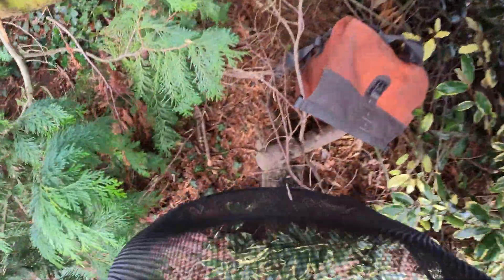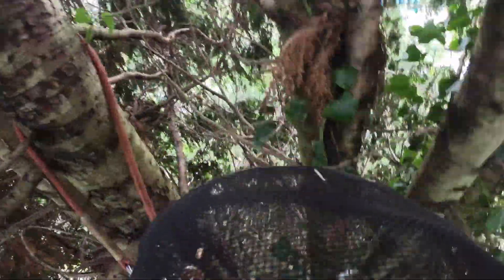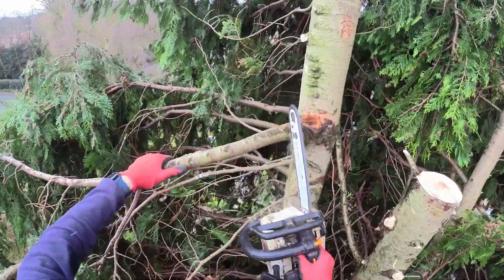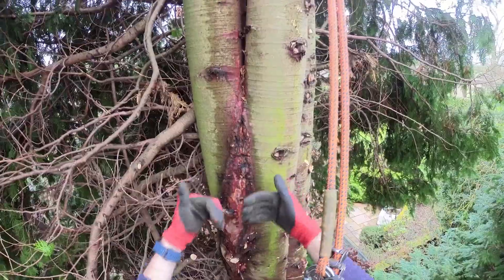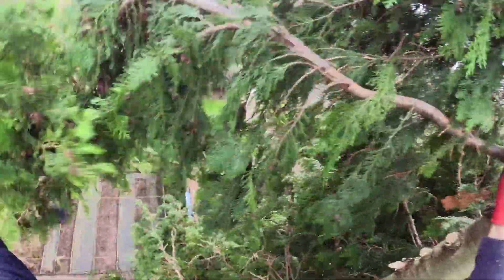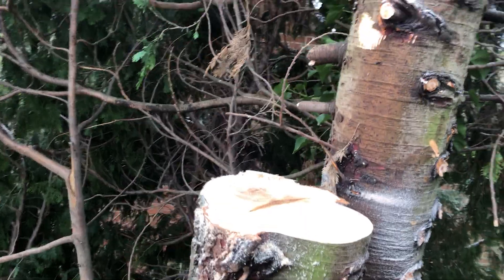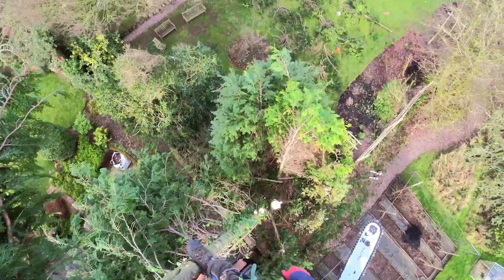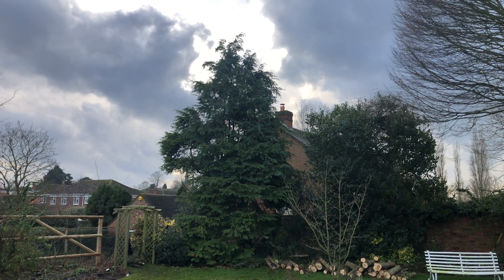Arborist removes conifer | Tree Surgeon POV | Dangerous hidden fault (co-dominant stems)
The conifer was removed because of it's size but it had a great example of a compressed fork (also known as an included fork or co-dominant stems). Join Rich, a climbing arborist and tree surgeon as he works to remove the tree and explains how co-dominant stems are formed and why they are dangerous.

⏱️⏱️TIMECODES⏱️⏱️
00:00 Intro
00:51 Change of plan
01:33 How does a tree surgeon climb a tree
02:22 How a tree surgeon chooses an anchor point
03:11 Start cutting the tree
04:22 How co-dominant stems form
05:25 Why codominant stems are a structural weakness
06:10 compressed fork vs a normal fork
08:21 Cutting into codom stems
09:35 Finishing off the tree
10:11 Heckled by the ground worker
12:20 Logging the stem down
12:47 Finished result

I work as a freelance Climbing Arborist (a.k.a tree surgeon) to a few trusted suppliers, contact them directly if you want a quote for tree surgery.

They all provide tree surgery in West Midlands and they do overlap but here are my go-to guys and girls for the following areas.